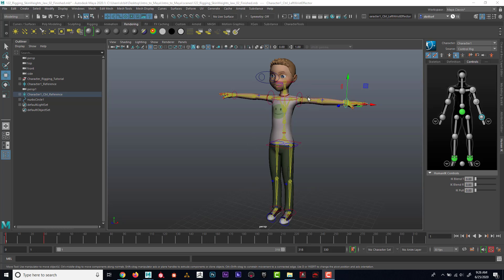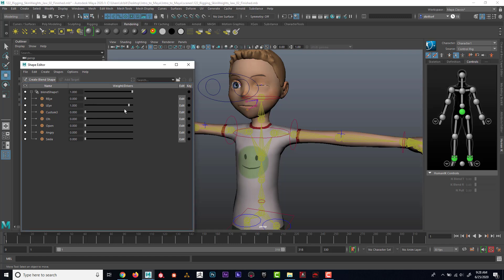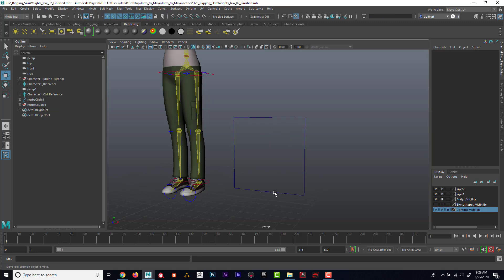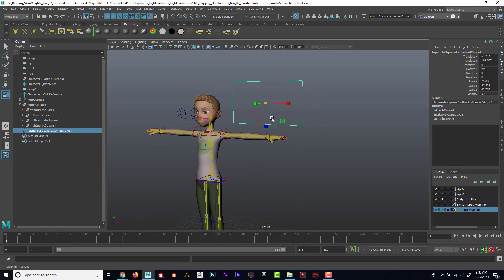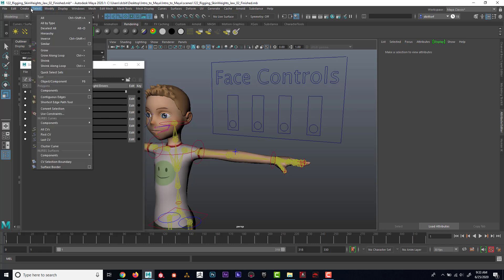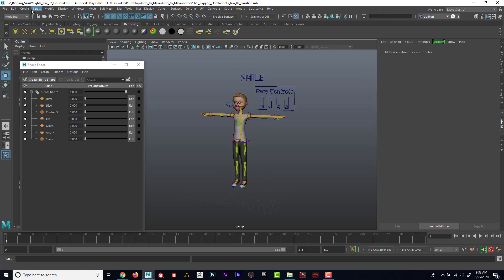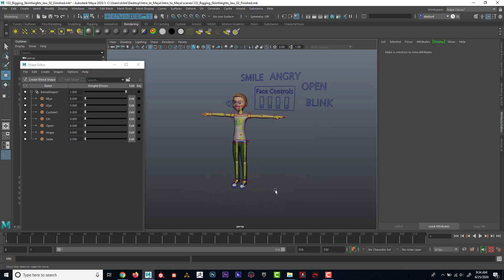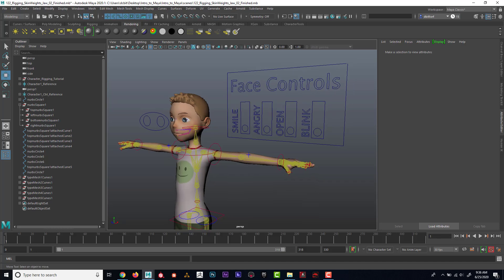Rigging GUI in Maya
Learn what a GUI is and how to make one!

TIMECODES:
0:00                Intro
1:56                Create GUI
4:03                Create Switches
5:27                Adding Text